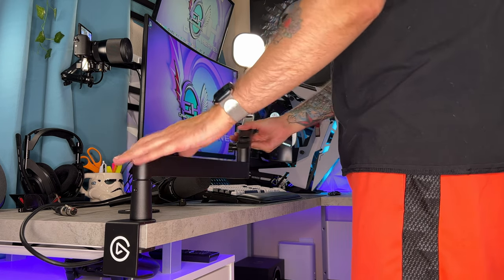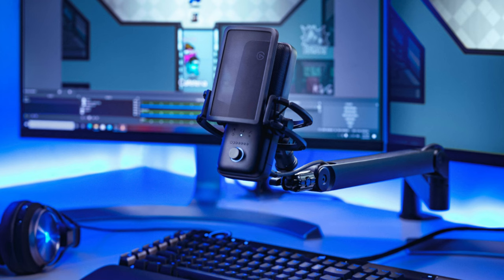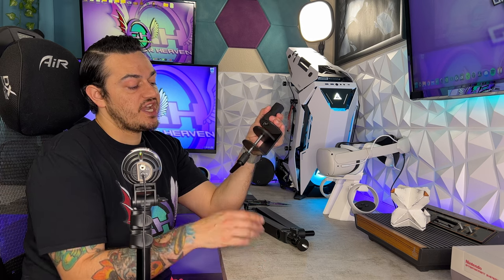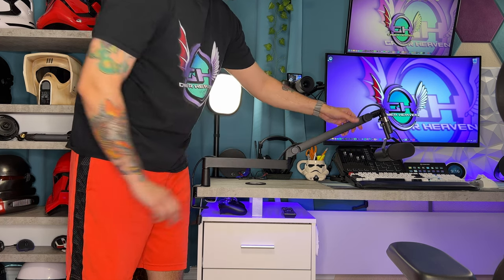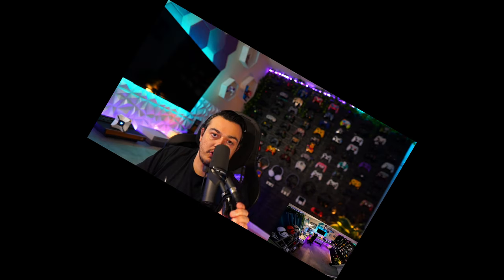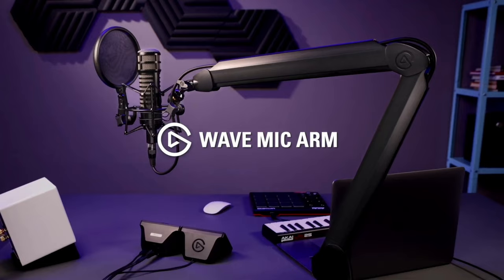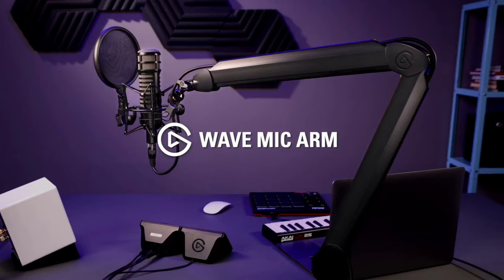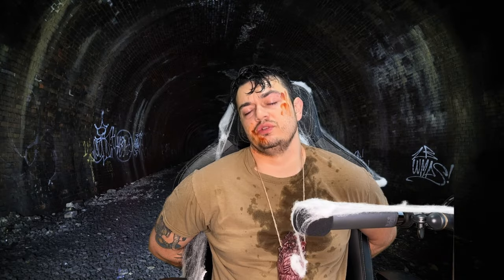Elgato Low Profile Boom Arm Review-Goodbye Rode, Blue, Gator FW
Today we are going to unbox, setup, and review the Elgato Low Profile Boom arm, and I will explain why I think this is the best high end arm on the market, over the Blue Compass, Gator FrameWorks, and Rode PSA1. This may very well be the first product reviewed at Gamer Heaven with 0 cons, shortcomings, or areas of improvement...probably not but let's drop it low and find out.

Elgato Low Profile Boom Arm

Elgato Standard Boom Arm

Blue Compass

Gator FrameWerks

 Rode PSA1

0:00 Intro
0:27 Other Boom Arms I've Used
1:20 Why I Chose The Low Profile
2:33 Packaging and Included Accessories
3:59 Installing Arm
4:15 Good Included Adapter
4:45 Cons
5:34 Pros
8:17 Why This Is The Best Arm (IMO)
10:23 Warranty
10:42 Verdict
11:33 Outro

July is a HUGE month for Aim Controllers:
-$1 SMART TRIGGERS ($34 SAVINGS). No code, discount will automatically apply if running.
-New V3 Rear Paddles

Code "Stallions" at checkout to activate exclusive discounts.

My Gear 💦

3rd Monitor (40” TV)

Razer Viper Ultimate:

Elgato Stream Deck XL:

Elgato Key Light Air:

Elgato Ring Light: